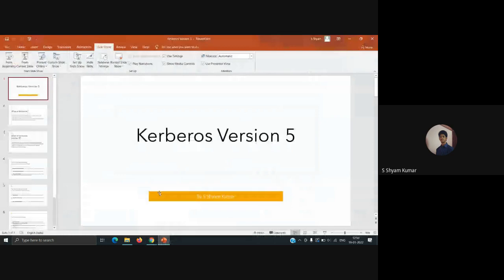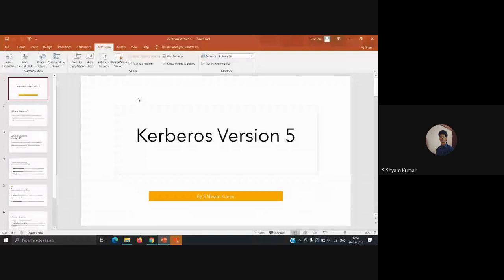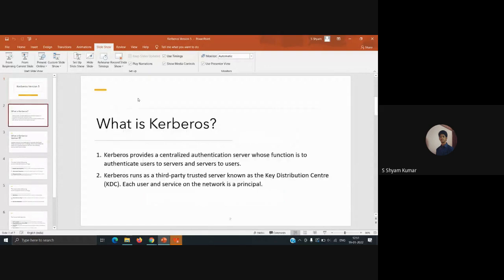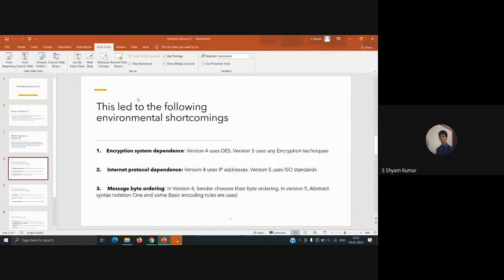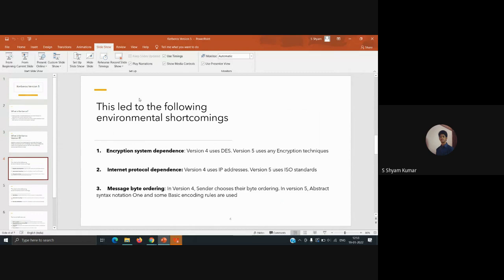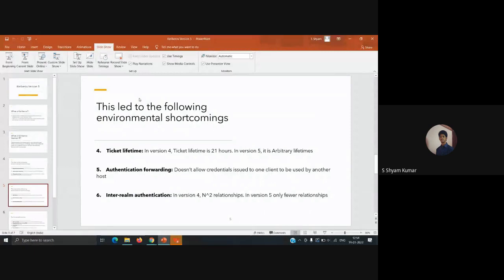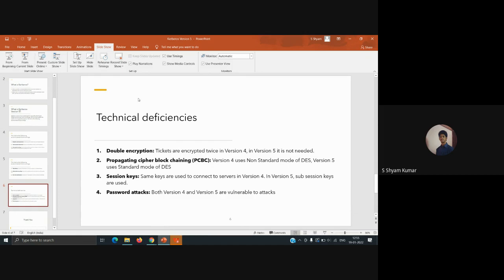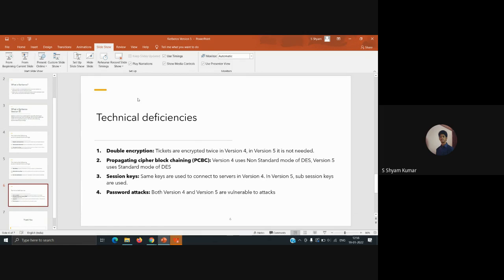Kerberos Version 5